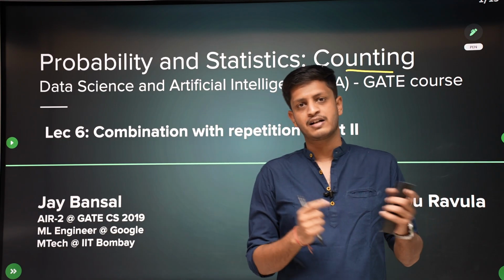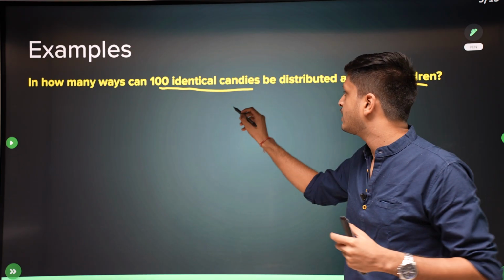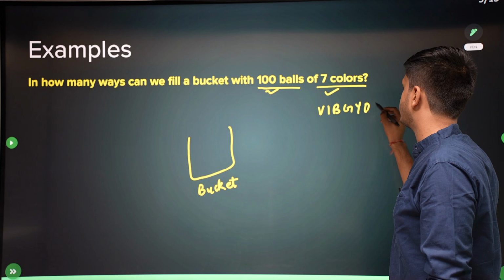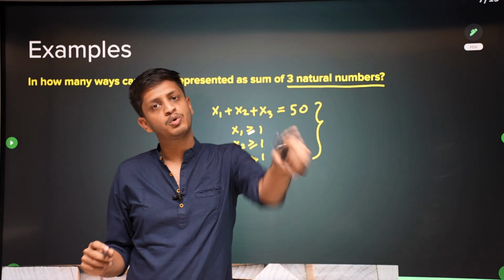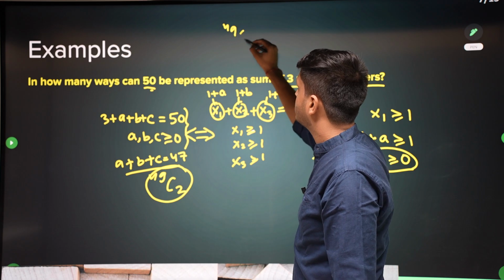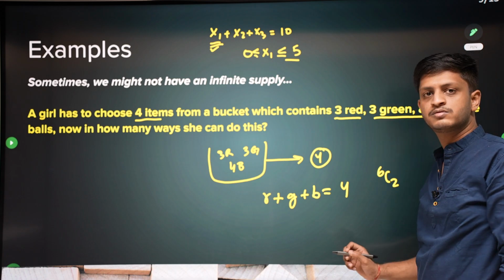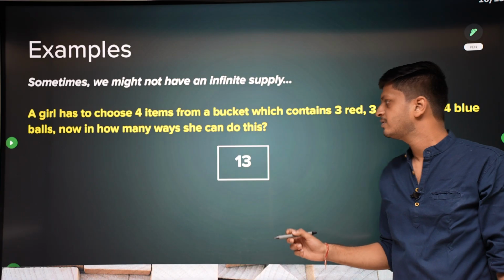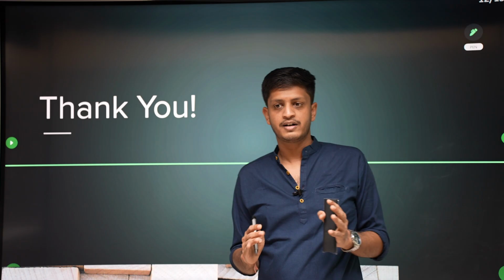Lec 6: Combination with Repetition - Part II | Counting | Probability & Stats | GATE DA | Jay Bansal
Welcome to Lecture 6 of the Probability & Statistics series for GATE Data Science & AI (GATE DA)! 🚀 In this session, we begin our discussion on Combination with Repetition, an important counting technique used in probability, distributions, and real-world problems.

📖 Topics Covered:
✅ Understanding Combination with Repetition
✅ Formula & Derivation
✅ Difference from Standard Combinations
✅ GATE-Level Solved Examples

👨‍🏫 Instructor: Jay Bansal (GATE CS AIR-2, GATE DA AIR-6)
This lecture is crucial for mastering advanced counting techniques essential for GATE DA.